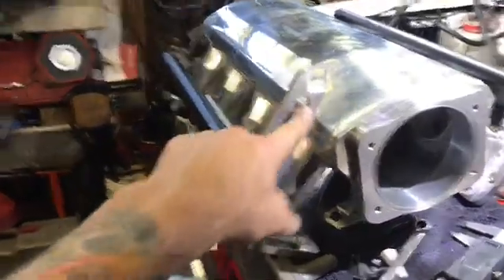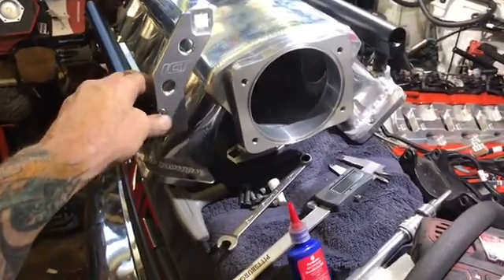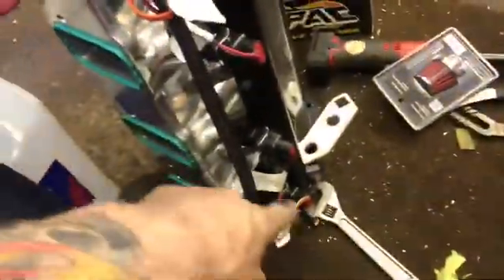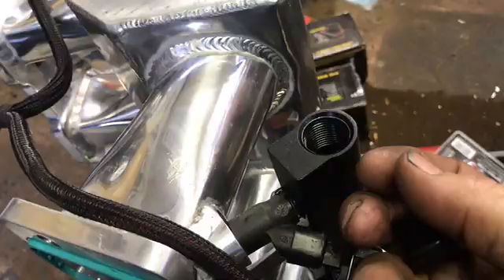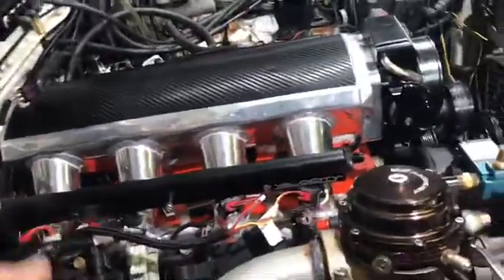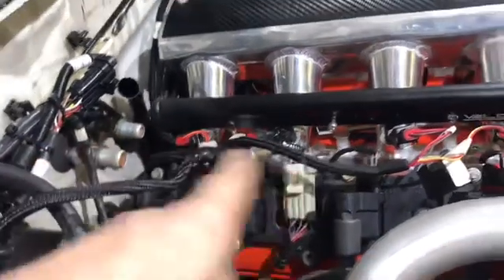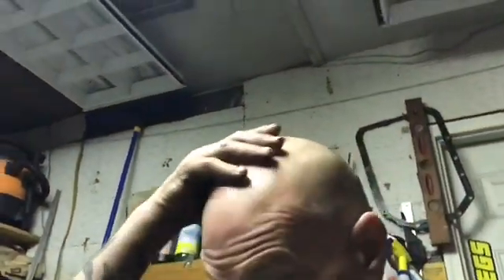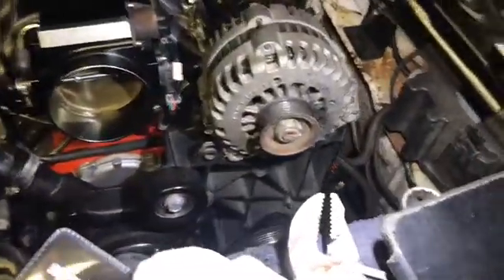1130am to 1130pm on struggle street tomorrow is a new day